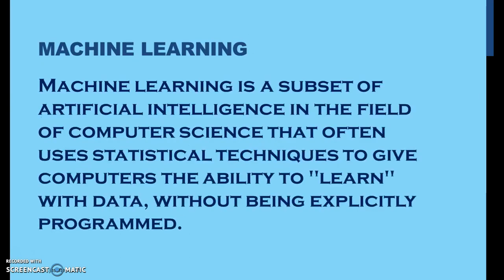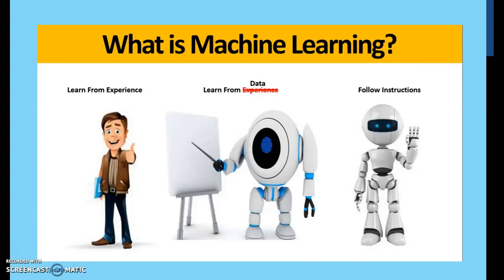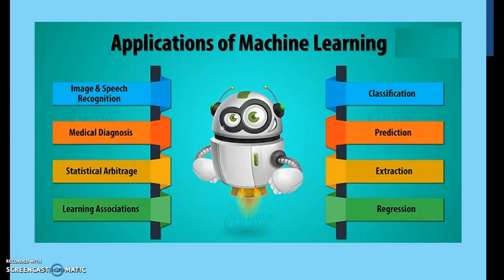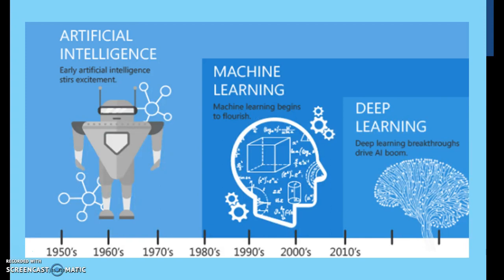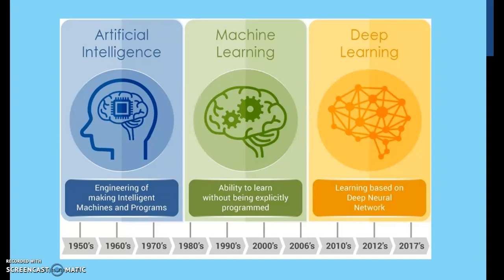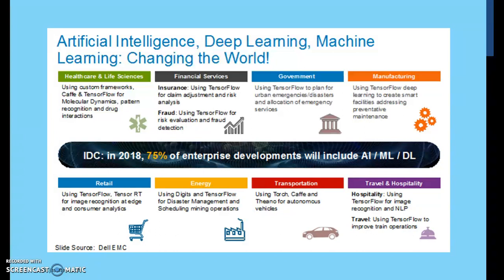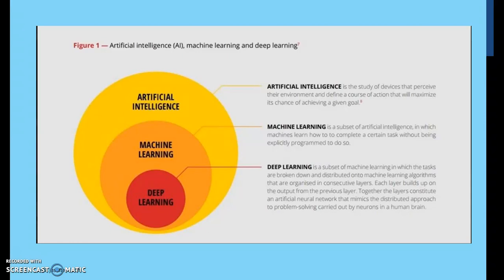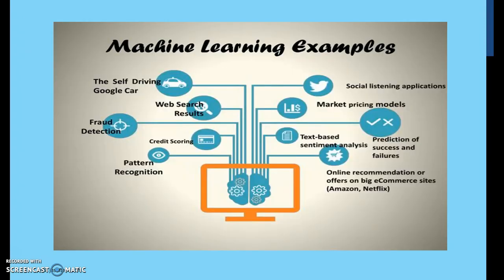What is Machine Learning ?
Future of Every Industry will be completely Influenced with AI
Know about MI in less then 10 Min

0:00 Introduction
0:56 What is Machine Learning?
1:20 Applications of Machine Learning
4:19 Artificial Intelligence, Deep Leaming, Machine Leaming: Changing the World!
6:44 Future Applications
7:01 Machine Learning Examples
9:40 CATCH MY NEXT VIDEO